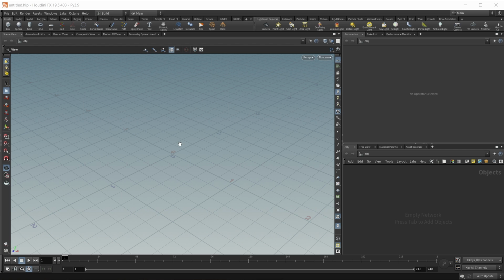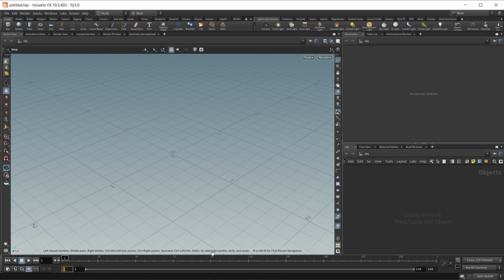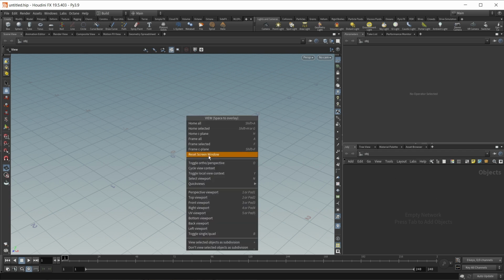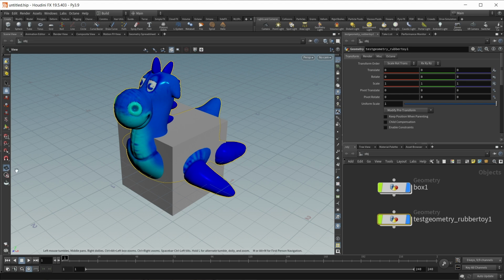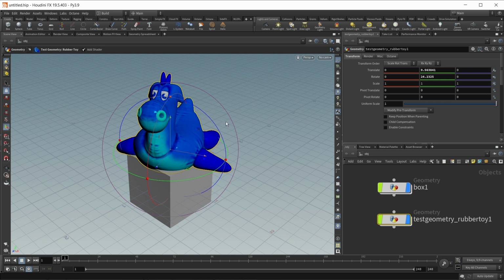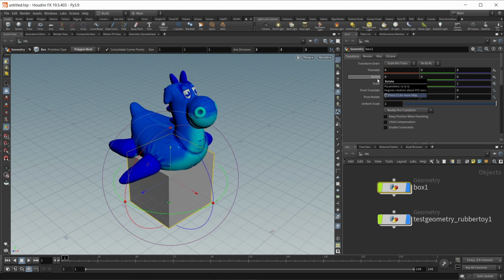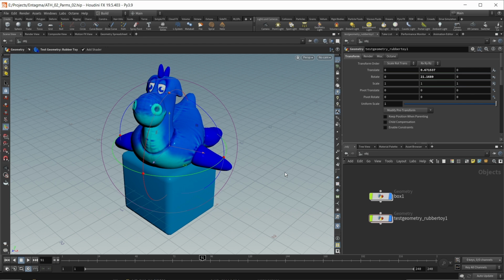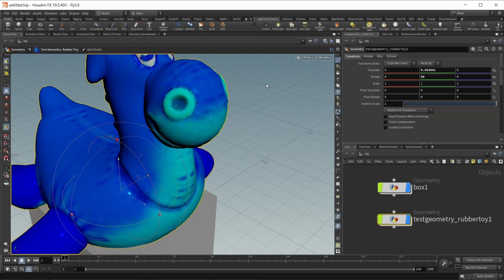AHTYA 2 0 – pt 01 User Interface